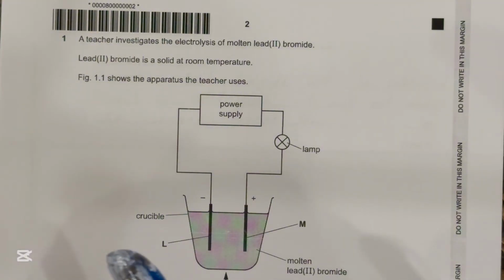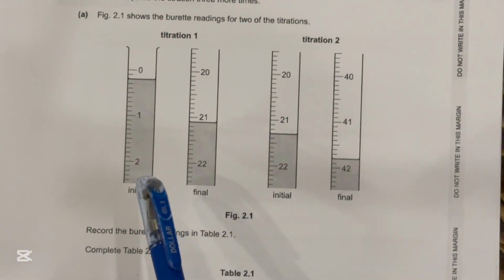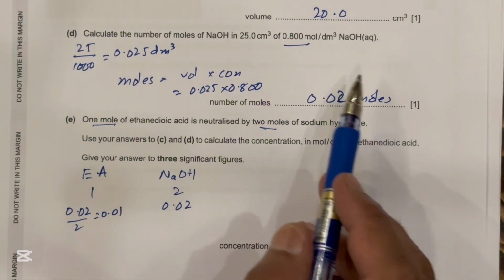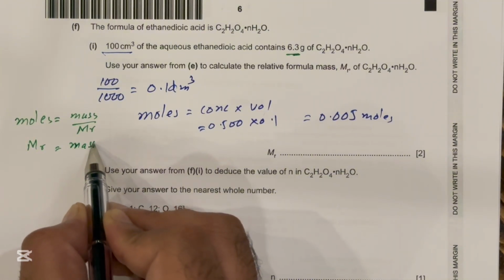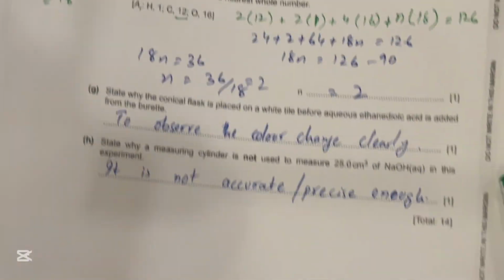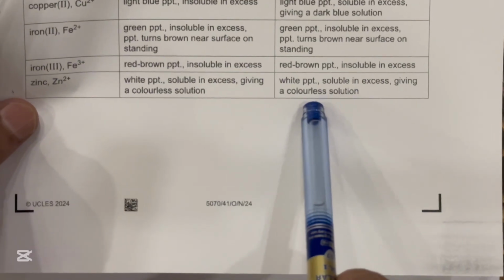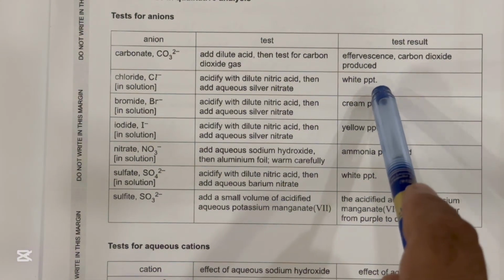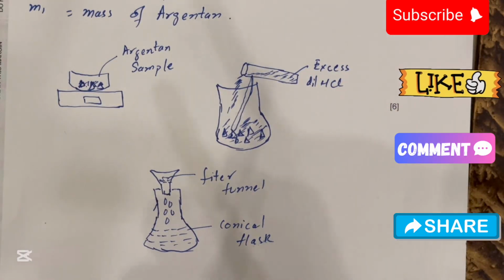O LEVEL Chemistry PAPER 4 OCT/NOV 2024 | 5070/41 | Solved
Welcome to our detailed solution of the O Level Chemistry Paper 4 (5070/41) for the October/November 2024 session. In this video, we provide a comprehensive walkthrough of all the questions, explaining each answer step by step to help you understand the concepts and improve your exam performance.

What’s covered in this video:

 • Key concepts and important topics from the 2024 syllabus.
 • Tips and strategies to tackle similar questions in future exams.
 • Clear solutions to help you gain confidence in your chemistry knowledge.

Who is this video for:

 • Students preparing for O Level Chemistry exams.
 • Teachers and tutors looking for teaching resources.
 • Anyone needing in-depth explanations of Chemistry Paper 4 (5070/41).

Why you should watch this video:

 • Understand complex chemistry topics with ease.
 • Learn how to manage your time effectively during exams.
 • Boost your overall exam preparation with expert guidance.

Drop a comment if you have any questions or need further clarification.

• O Level Chemistry Paper 4 5070/41 October November 2024
 • O Level Chemistry Paper 4 Solved
 • 5070/41 October November 2024 Chemistry Solved
 • Cambridge O Level Chemistry Paper 4 2024
 • O Level Chemistry 5070/42 Solutions
 • October November 2024 Chemistry O Level Solved
 • O Level Chemistry Past Paper 5070/42
 • Solved Chemistry Paper 4 October November 2024
 • 5070/41 Solved Paper
 • O Level Chemistry 5070/12 Exam Preparation

Chapters

00:00 Introduction

0:25 Question 1

3:08 Question 2

15:12 Question 3

22:56 Question 4